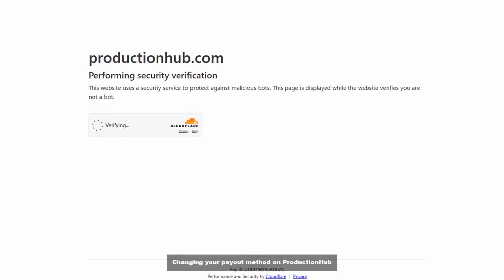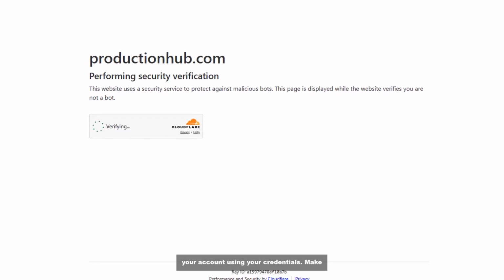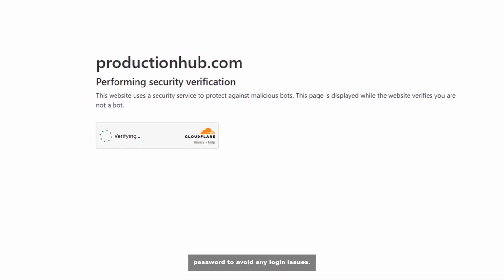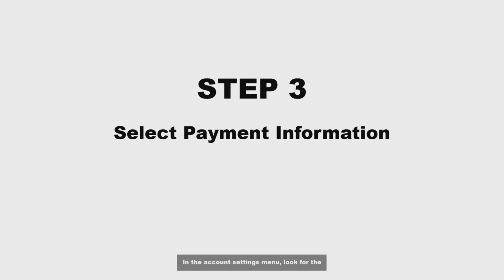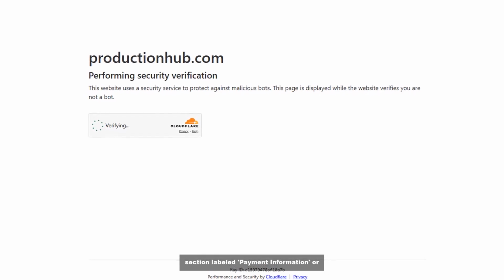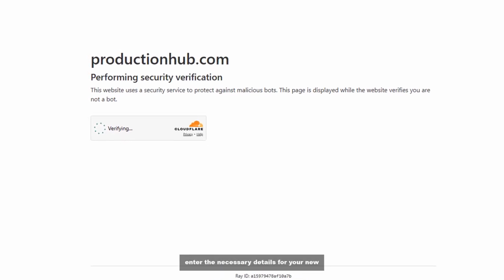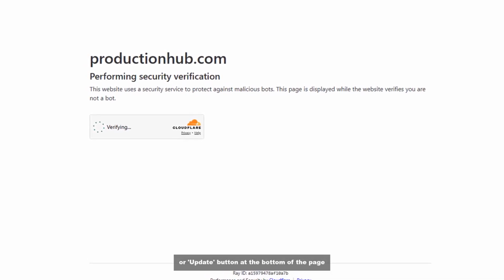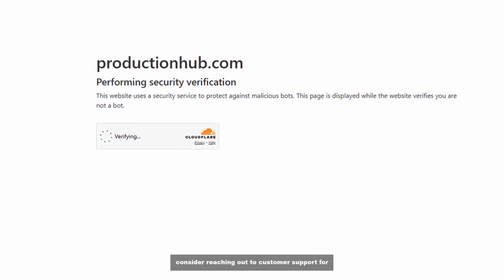How To Change Your Payout Method On ProductionHub 2026 (COMPLETE GUIDE)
In this video, we provide a complete guide on how to change your payout method on ProductionHub 2026. Whether you're looking to update your payment details or switch to a different method, we've got you covered with step-by-step instructions.